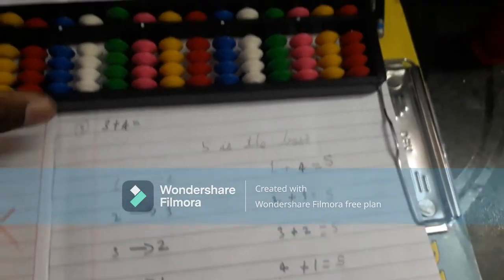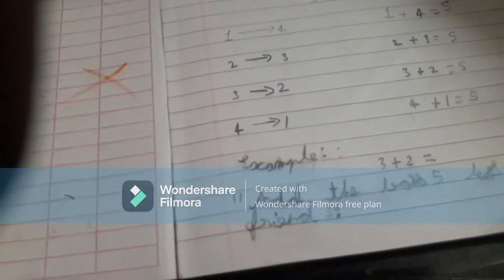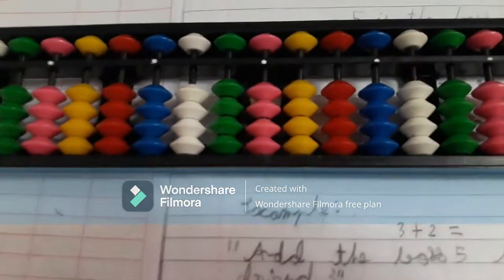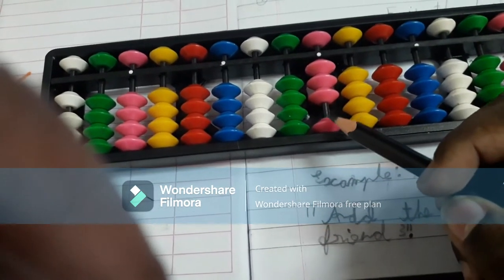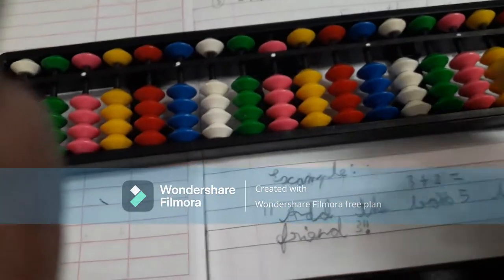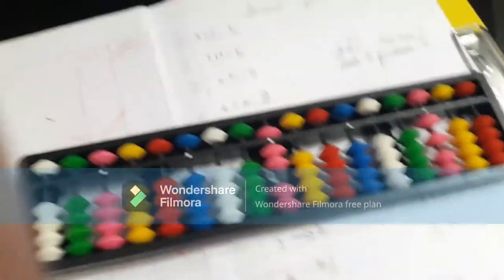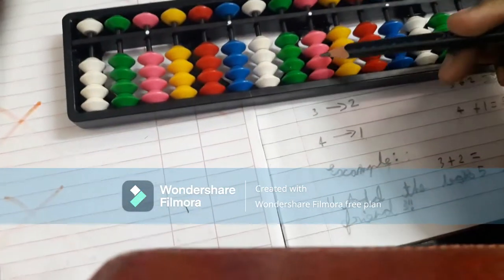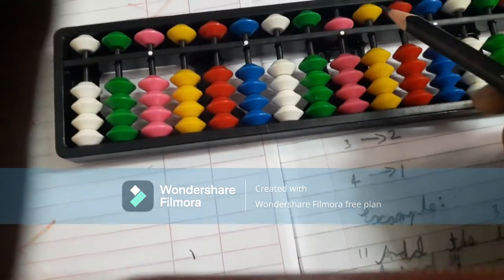Small Friends Addition on abacus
HI GUYS, SO TODAY I'M GONNA BE EXPLAINING ABOUT  SMALL FRIENDS ON ABACUS.